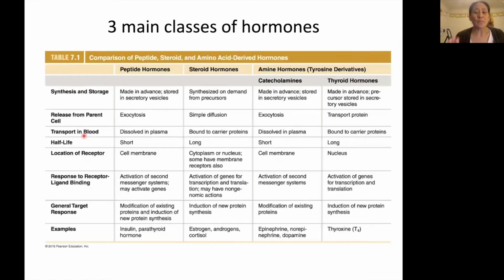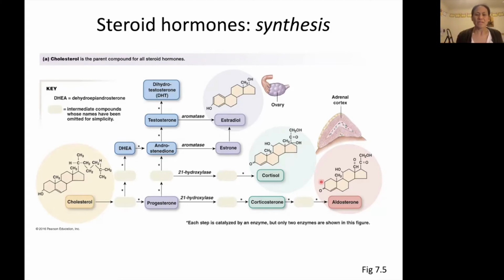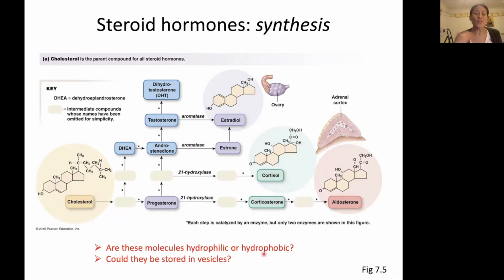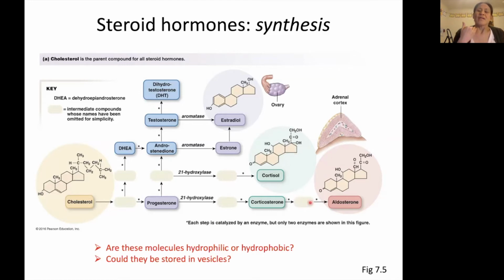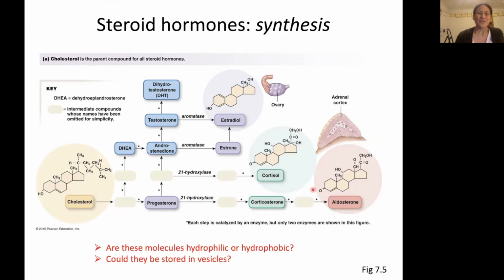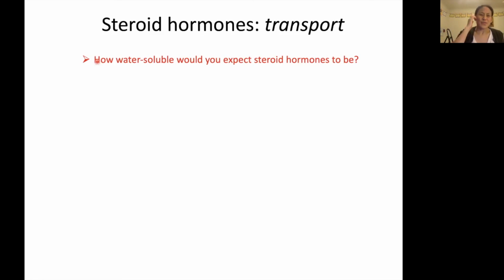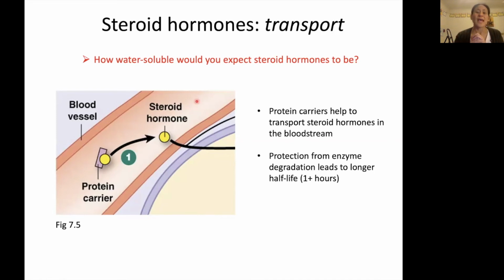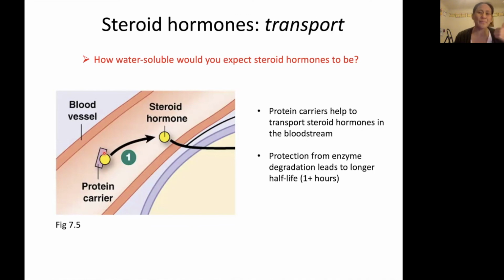Steroid hormones 1